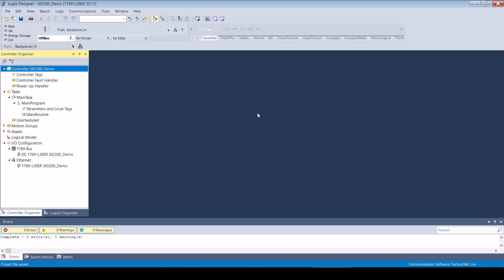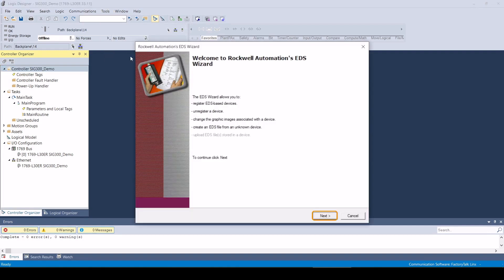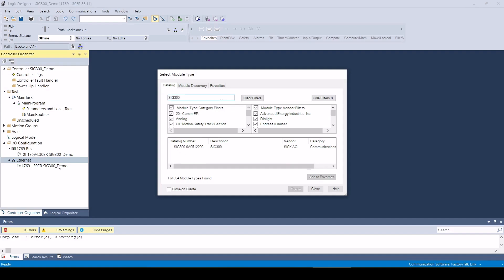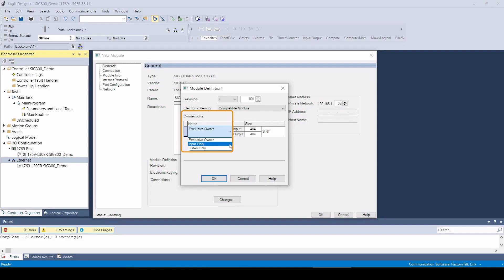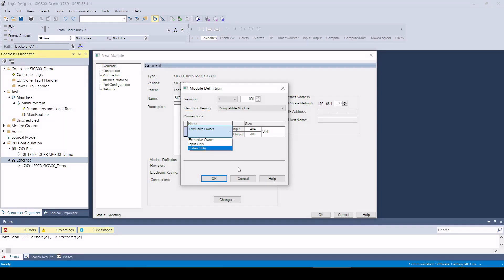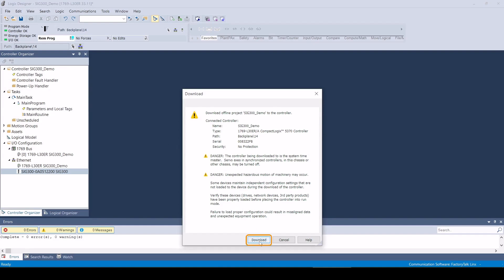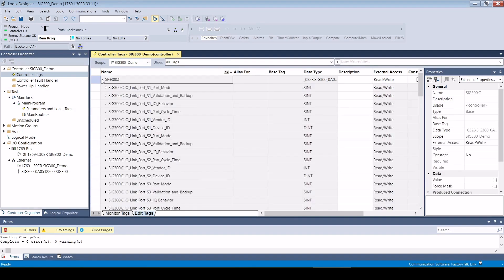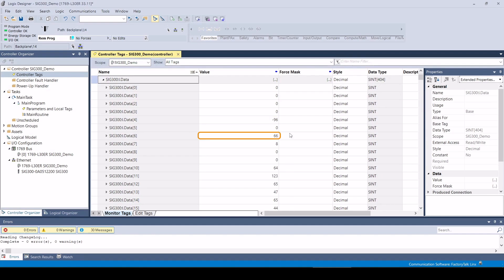Tutorial SIG300 – Rockwell PLC Integration (1/3) – EtherNet/IP Device Integration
In this tutorial, we demonstrate how to integrate the SIG300 in a Rockwell PLC environment using an EDS file for seamless setup.

Learn how to import the EDS, add the SIG300 to the hardware tree, configure connections, and establish EtherNet/IP communication.

Perfect for anyone looking to enhance their PLC setup with SIG300.

00:00 Welcome + Introduction
00:19 Setting up the EDS integration
01:27 Adding the SIG300 to the hardware tree
03:55 Configuring the device
04:30 Input assembly
05:05 Conclusion